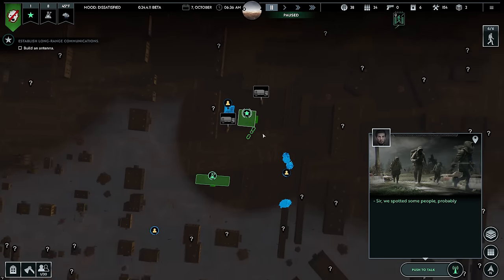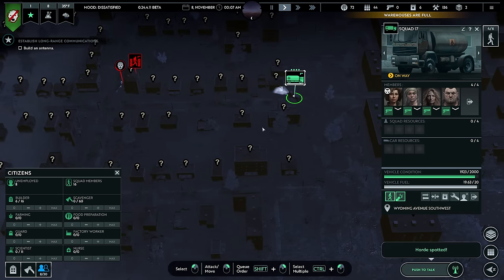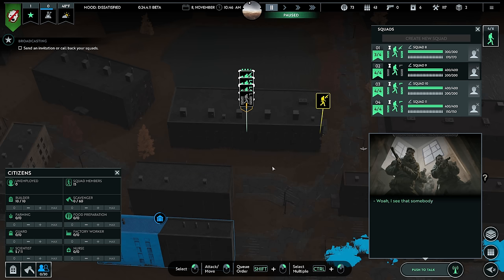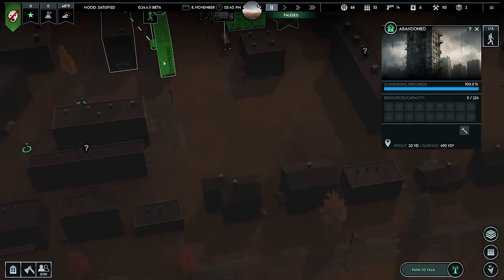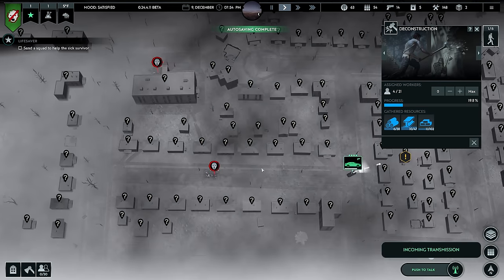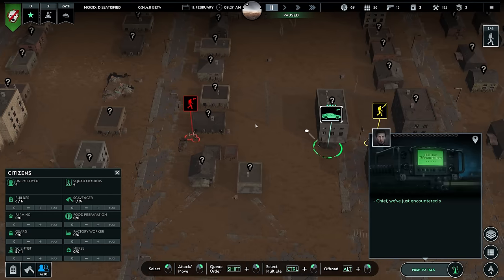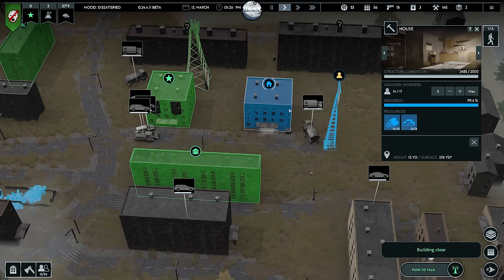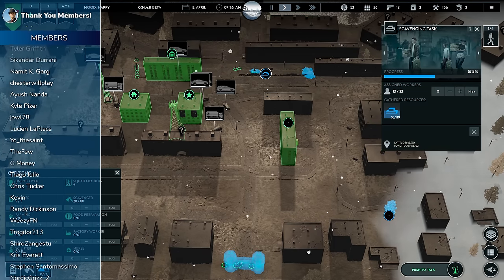MY BOY’S DEFENSE IS WICKED SMAHT! - Infection Free Zone Very Hard Gameplay - 02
INFECTION FREE ZONE EARLY ACCESS GAMEPLAY - Choose real regions from the world. Choose your base of operations, then rebuild and readapt the buildings around you to create a self-sustaining settlement in a dangerous new reality!

EPIC STORE Creator Tag: CHARLIE
Streaming/encoding system hardware information can be found in the link in my channel "About" tab